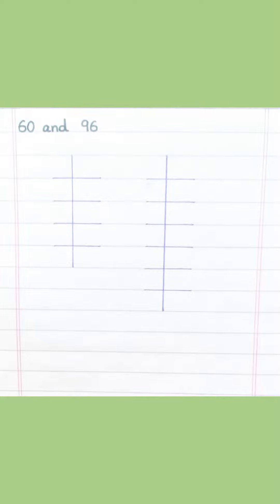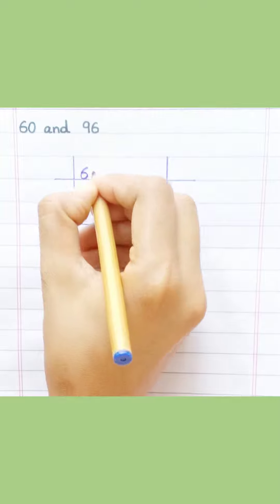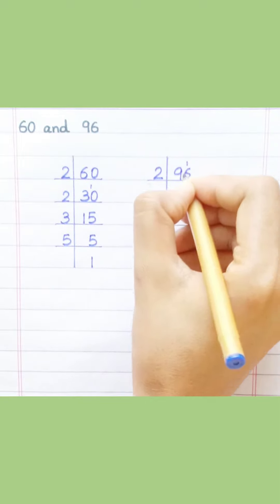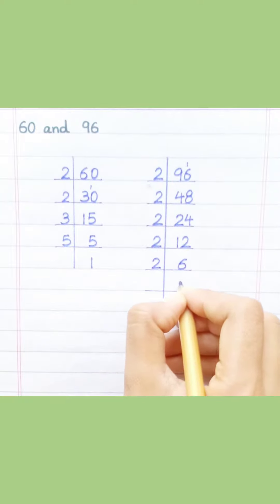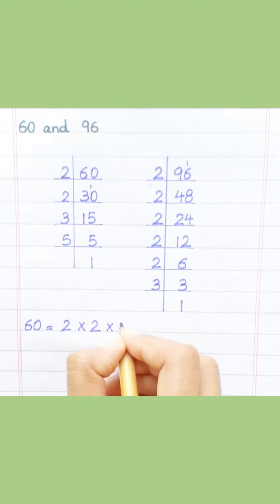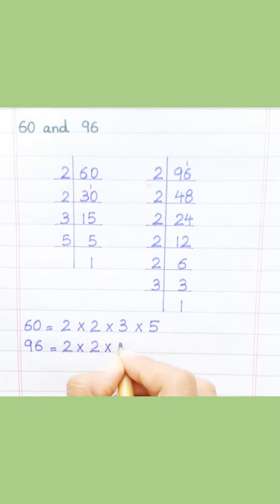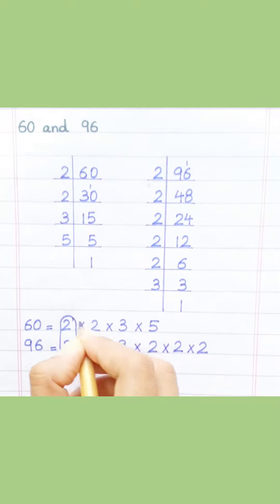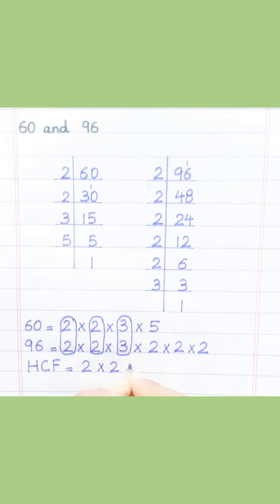HCF of 60 and 96 by prime factorisation method | Learnmaths